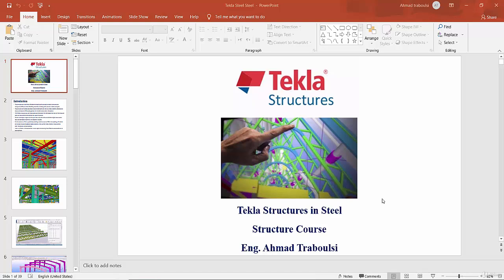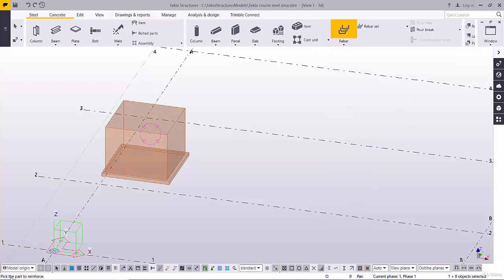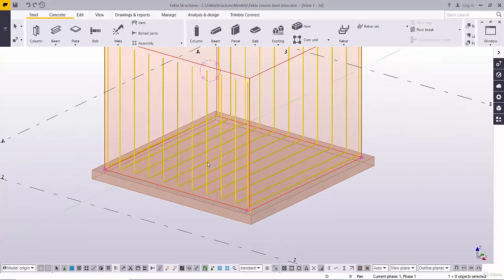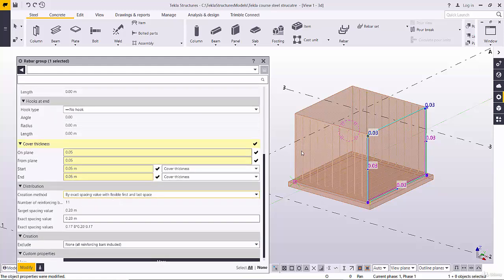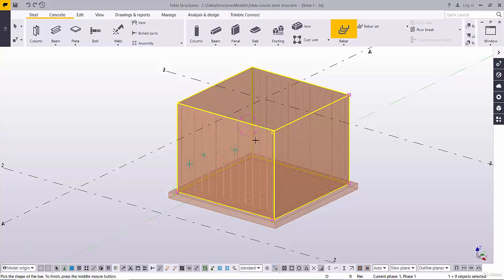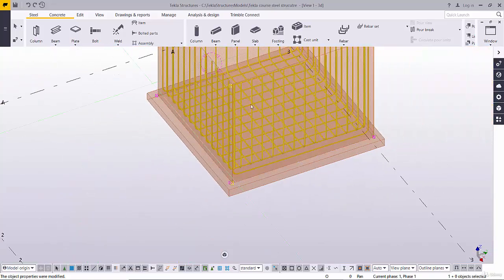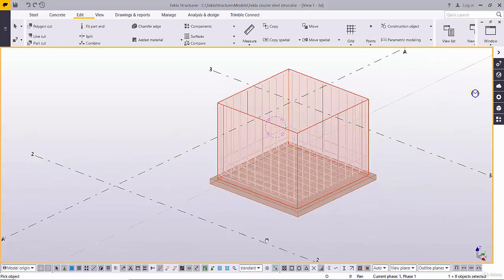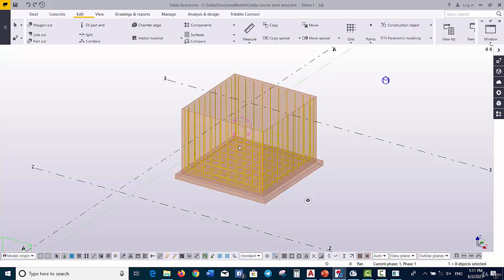Tekla Structure-Draw foundation rebar reinforcement